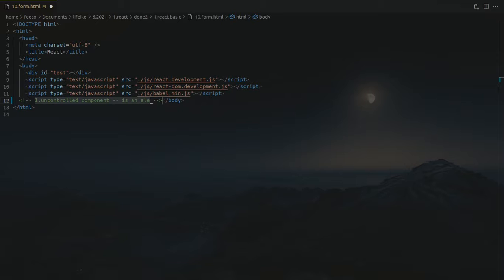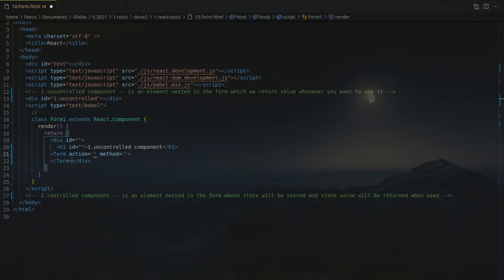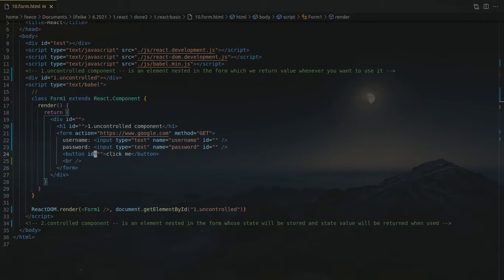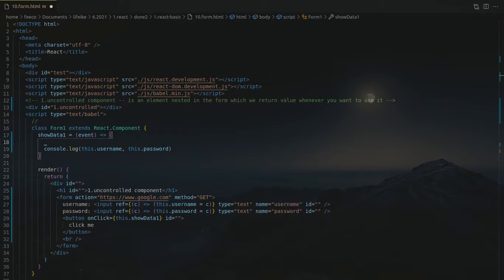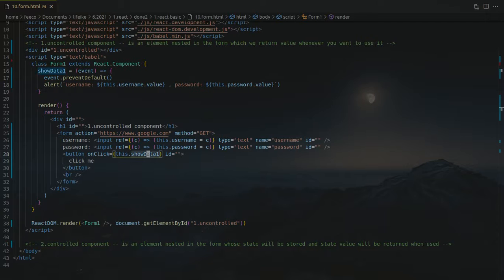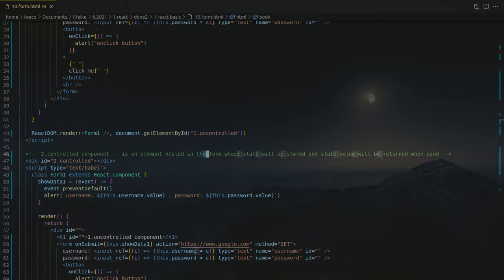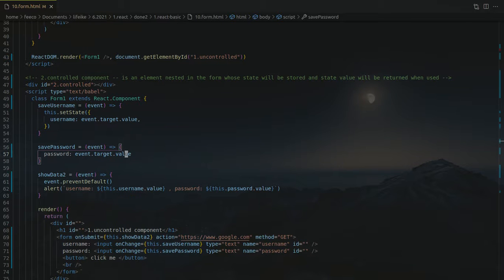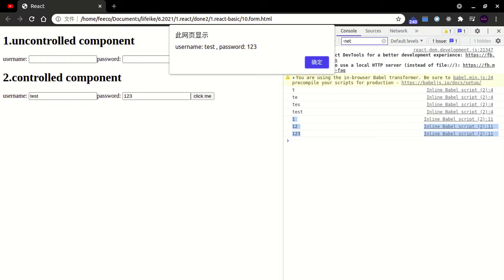React Tutorial - 10.form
1.uncontrolled component
2.controlled component